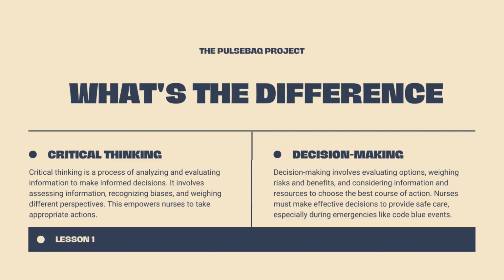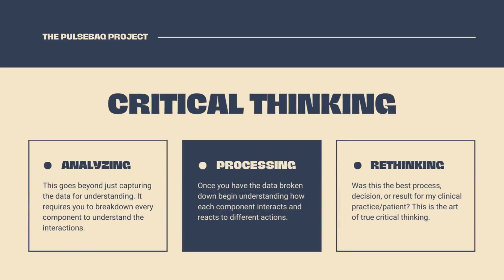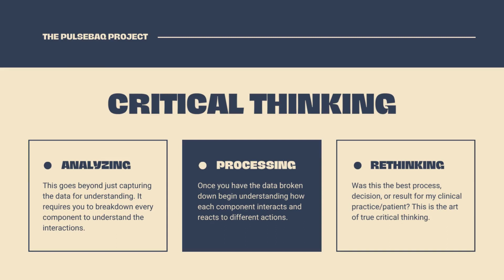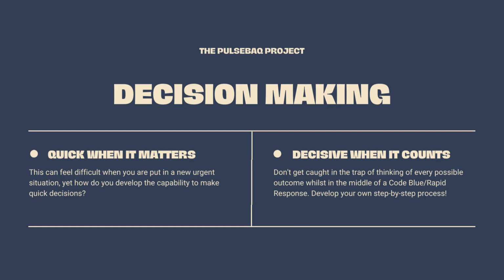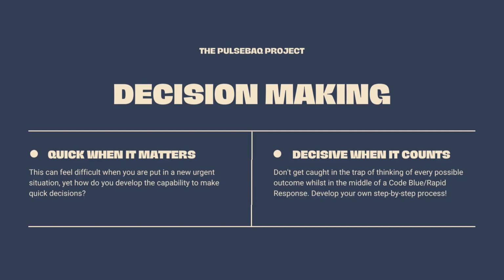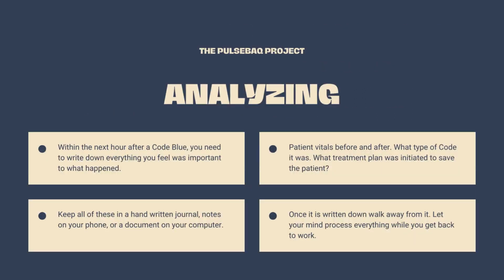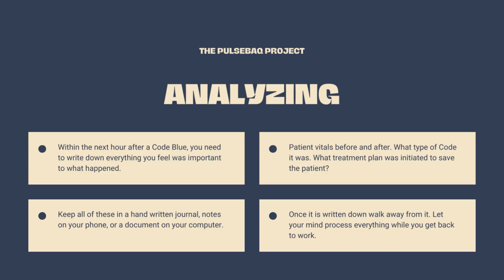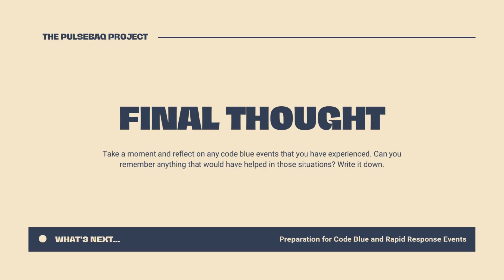Code Blue: Think Fast and Unlock your Nurse Brain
Part 2 of 6 in this series dives into the overview of critical thinking and how to approach developing this skill.